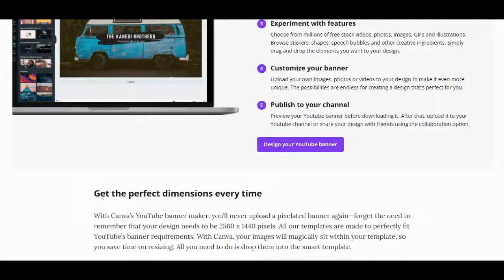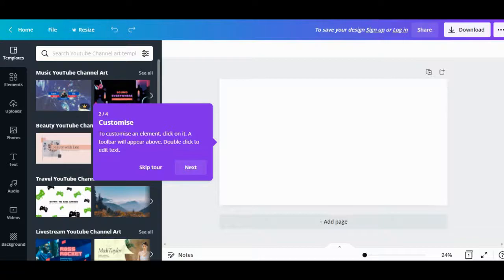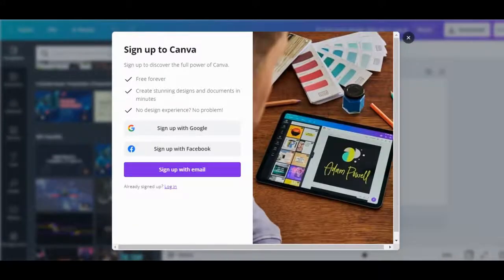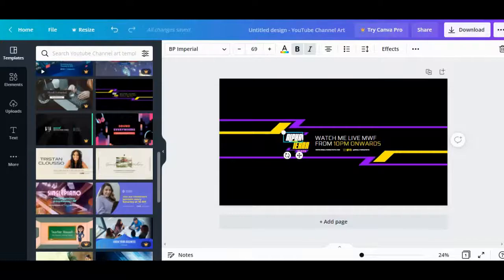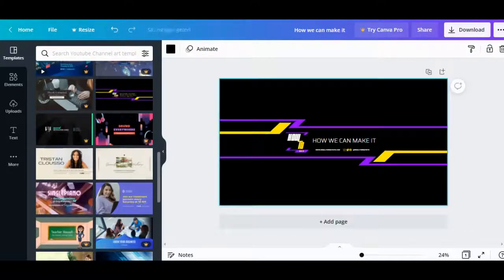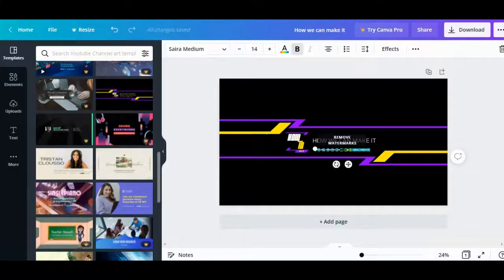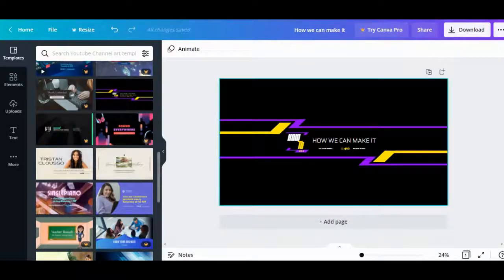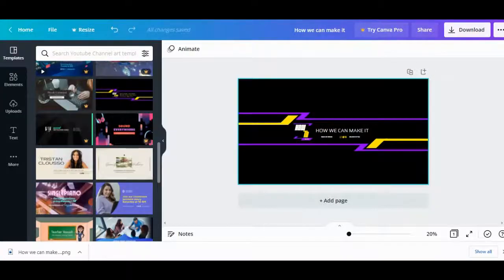How To Make A YouTube Banner Free | Canva Tutorial | How To BEE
"Socials"

Blooger We Use to Make Banner For Various Purpose. But Foremost If you are a YouTuber, You Must Need A banner. And Today I Talked about the Banner Process & How you can make it For Free.

01:30 - How To Choose A Template
02:36 - Sign Up With Canva
03:27 - Edit The Template